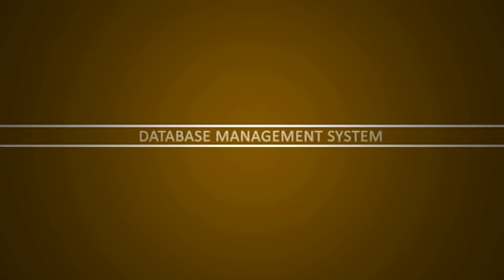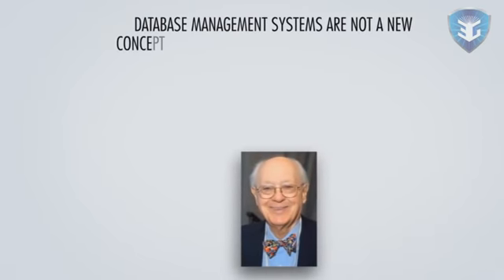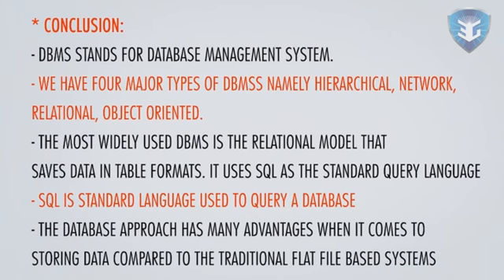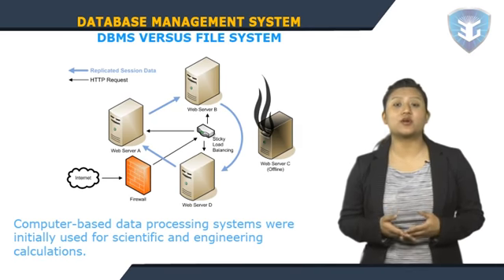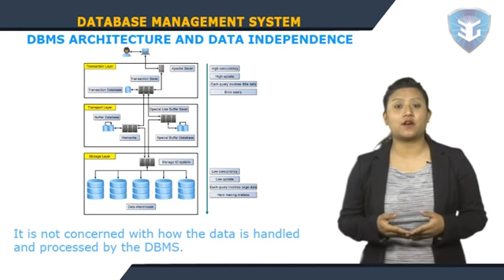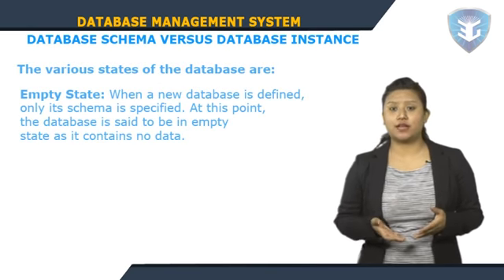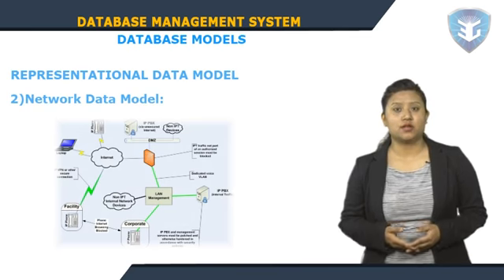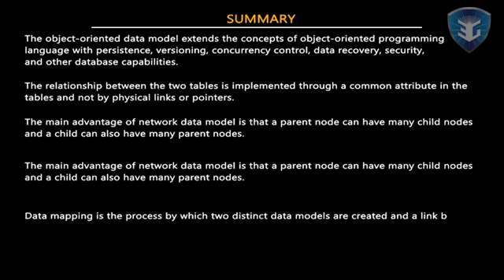DATABASE MANAGEMENT SYSTEM